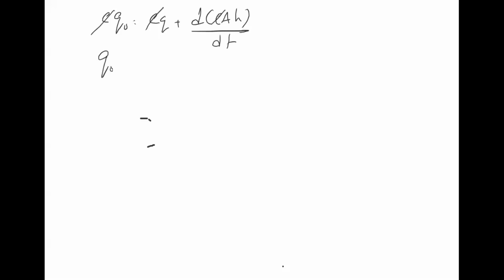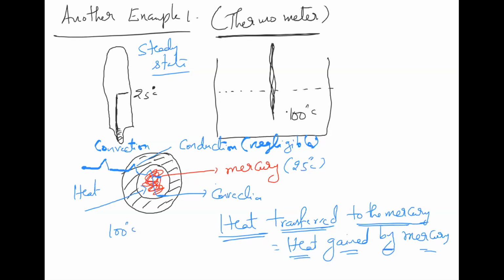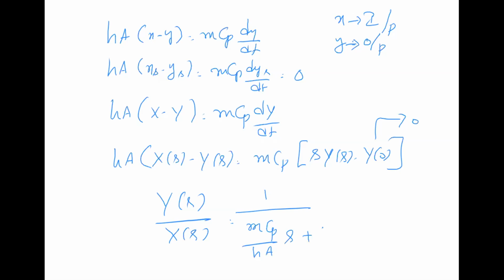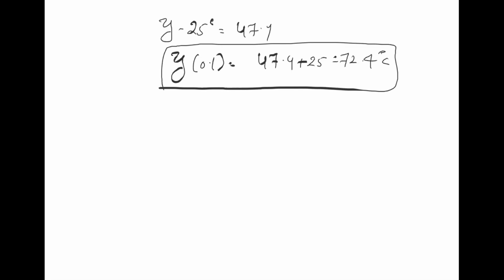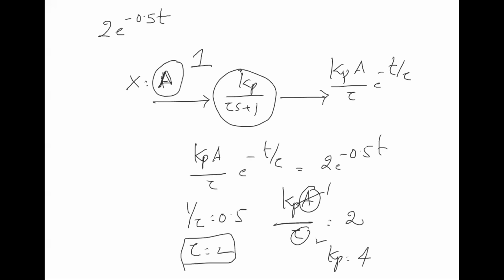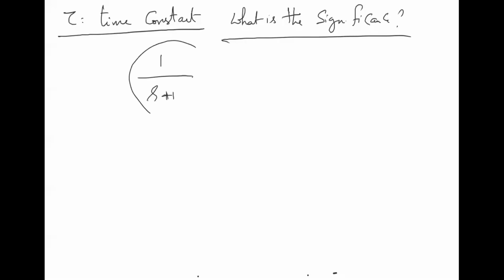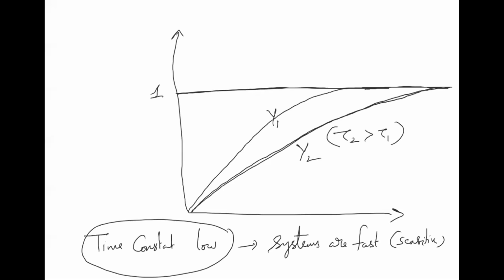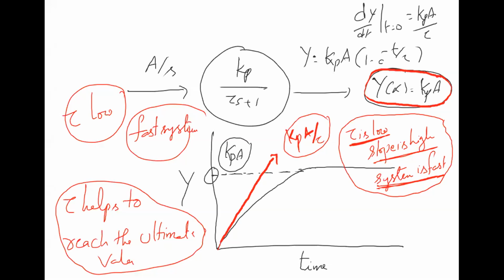GATE CH PDC 3 - Laplace Transform and First order systems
Examples - Thermometer - Time Constant - Steady state gain - Problems